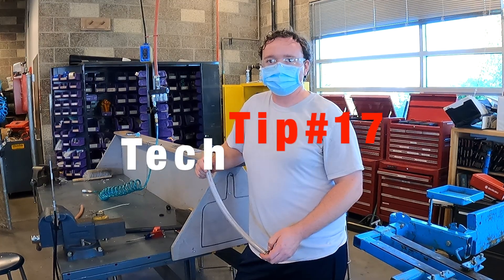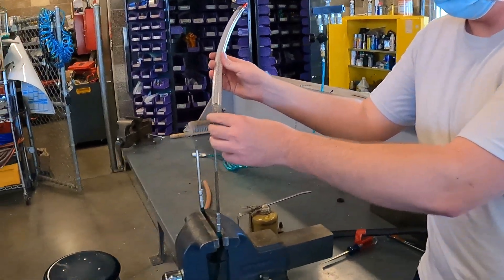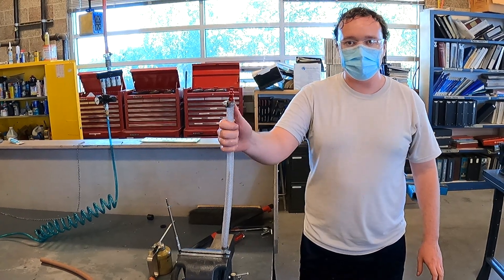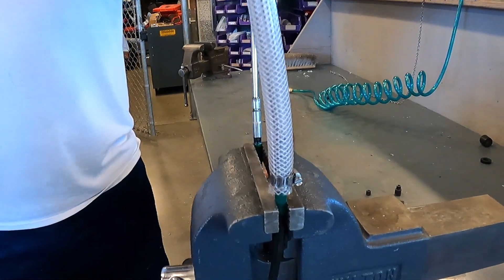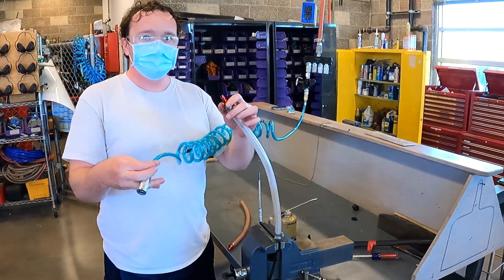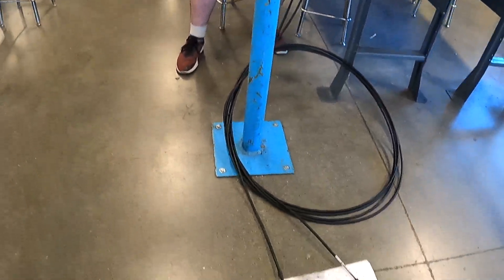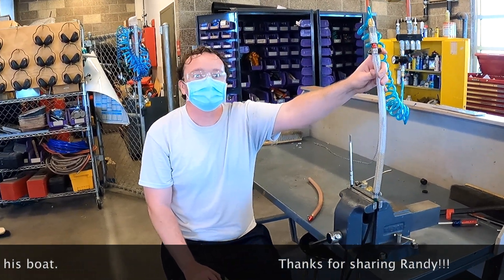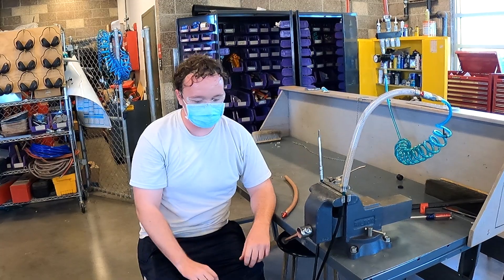Tech Tip#17: Lubing or Saving Old Throttle/Shift Cables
While installing a used Yamaha 250 hp, Randy made a quick little set-up to lube the old cables. They appear to work great and will be installed on the boat. Just another great tip we'd thought we'd share with alumni & other viewers.
Thanks Randy!

If you’re not interested in becoming a student, but want to follow some of the great projects that our students are doing, including many time & $$ Saving "Tech Tips", subscribe to our SVC Skallywags YouTube channel!

Michael Beemer
Department Chair
Skagit Valley College Marine Technology